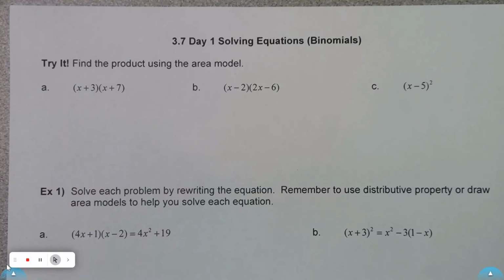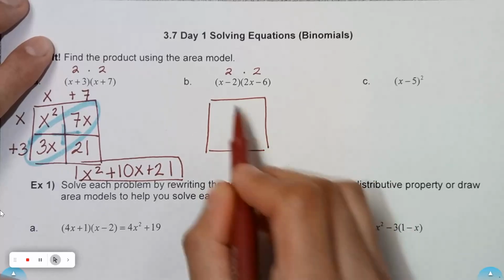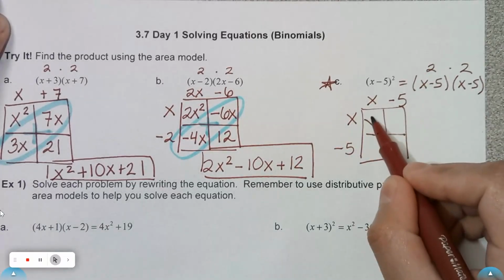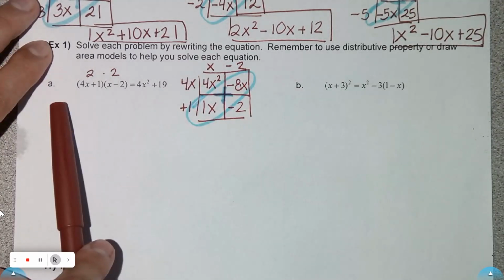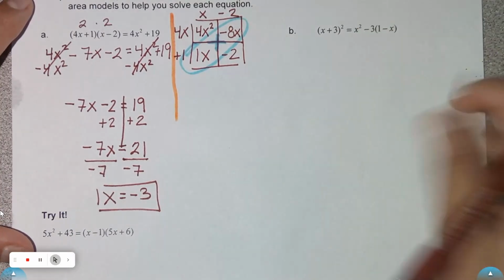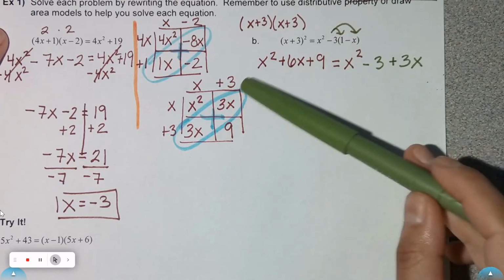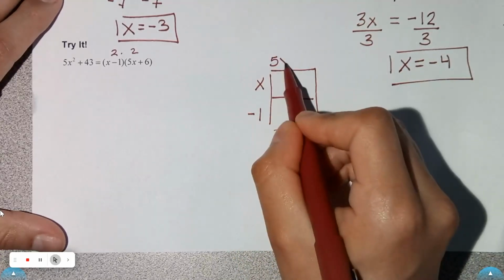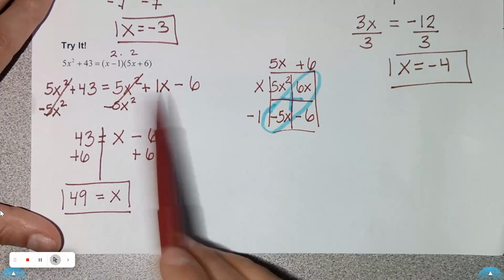IM-1, 3.7 Day 1